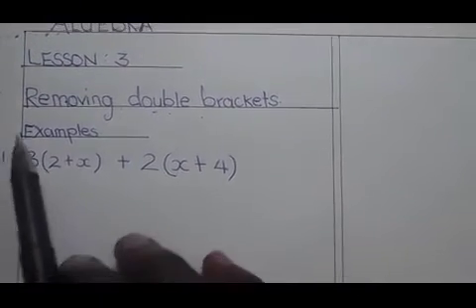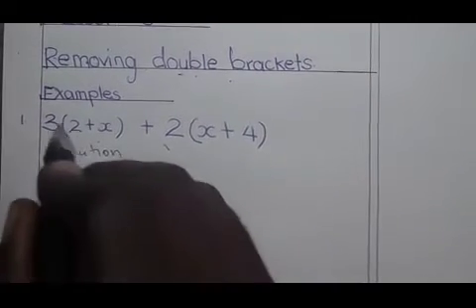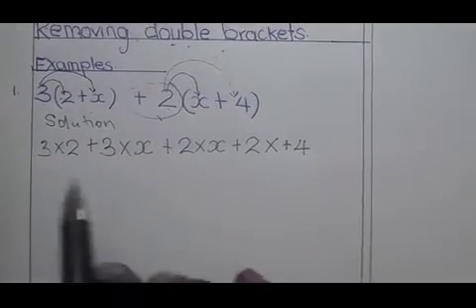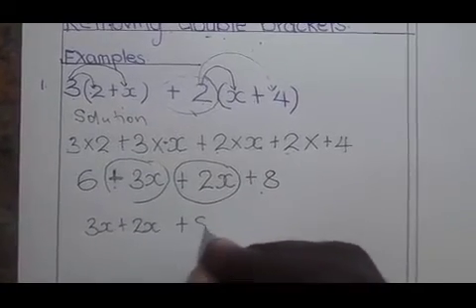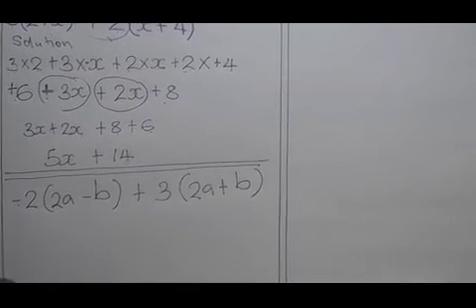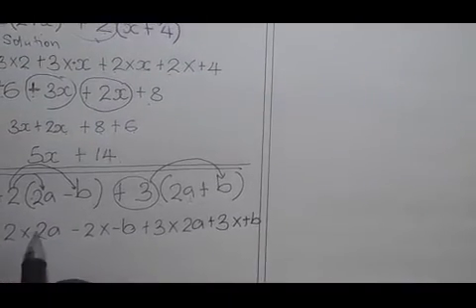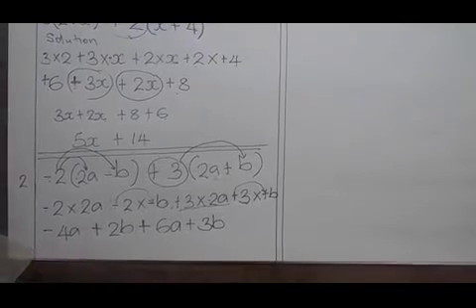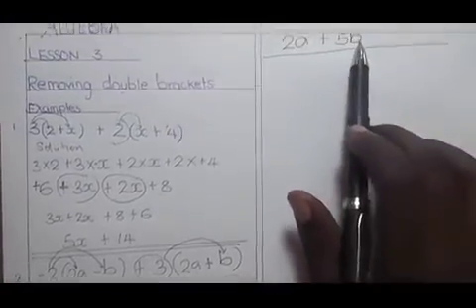P.6 MATHEMATICS FOR LESSON THREE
This is a mathematics video for lesson three presented by Mr. MATOVU Ismail.